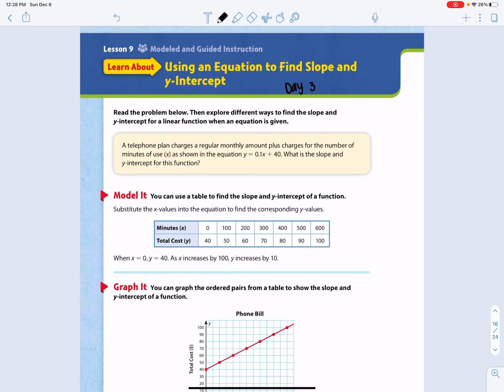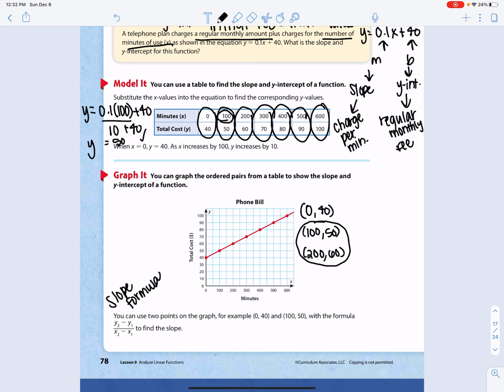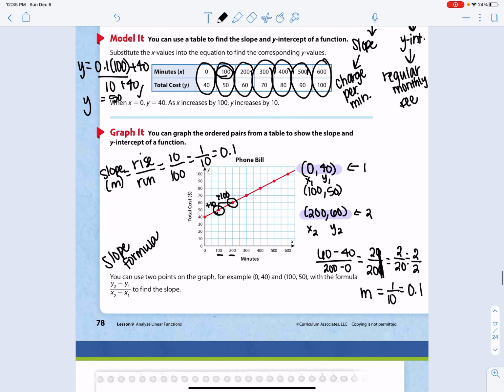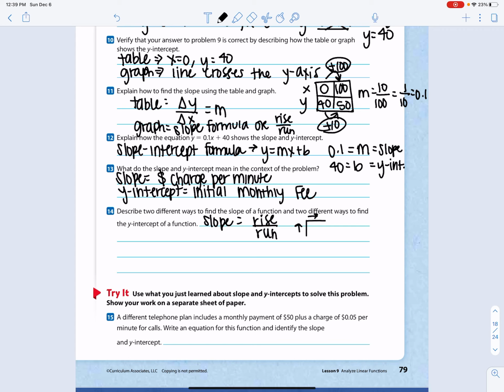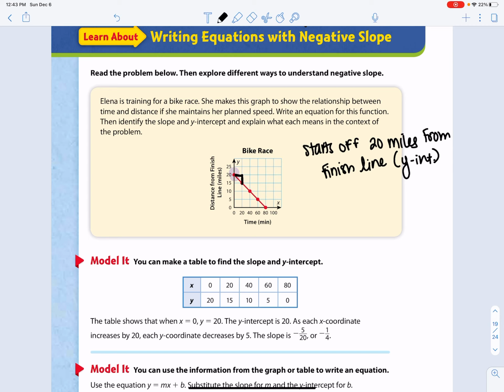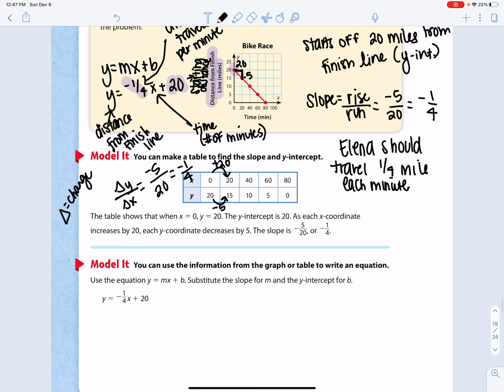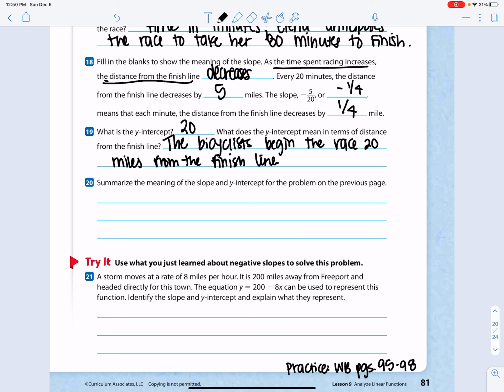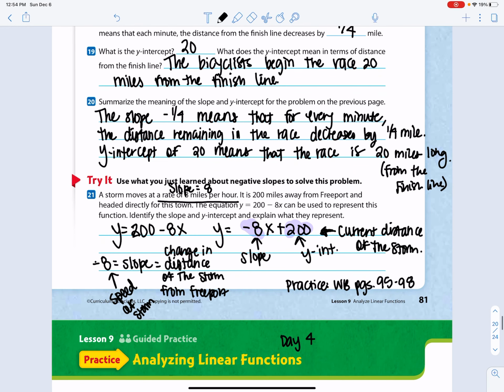Lesson 9 Day 3 - Analyze Linear Functions